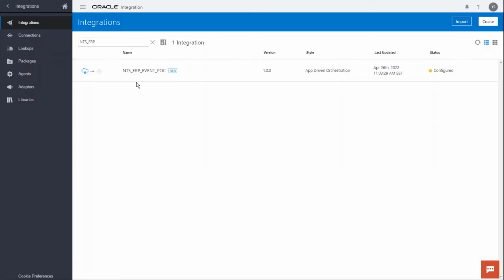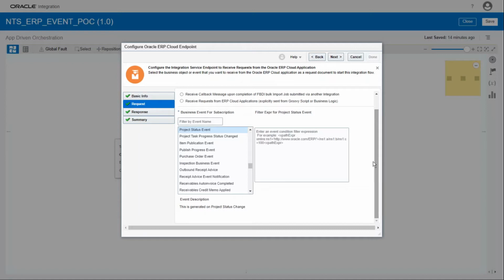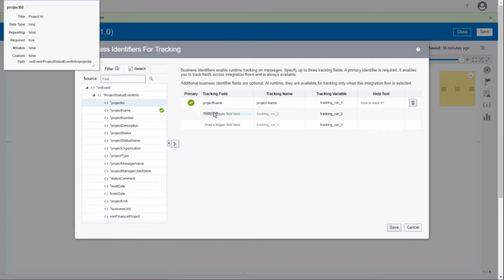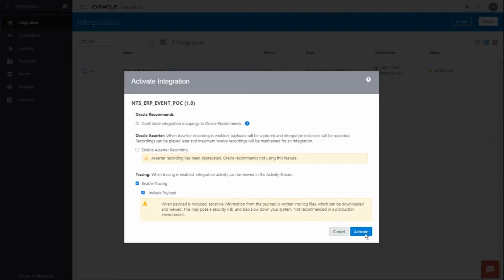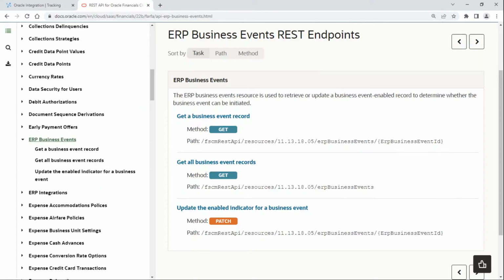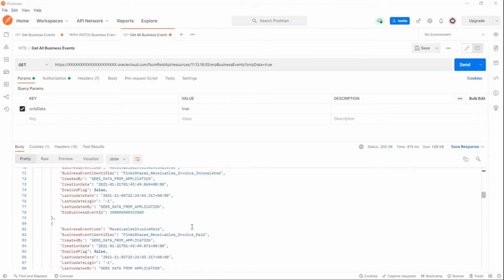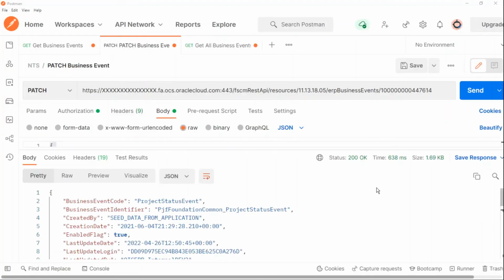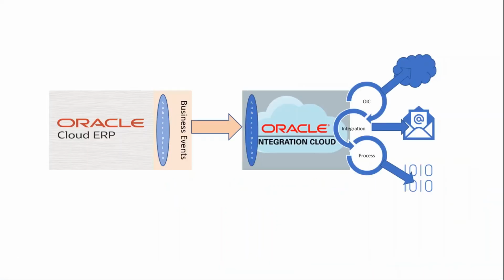Subscribing to Business Events in OIC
This video takes a look at an example business event in ERP Cloud, and how we can use it to invoke an integration in Oracle Integration Cloud.